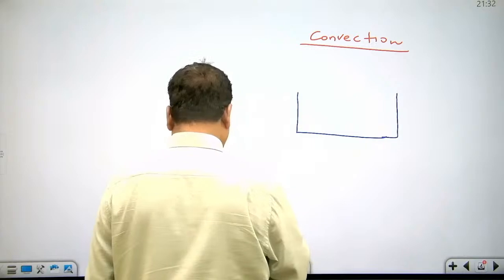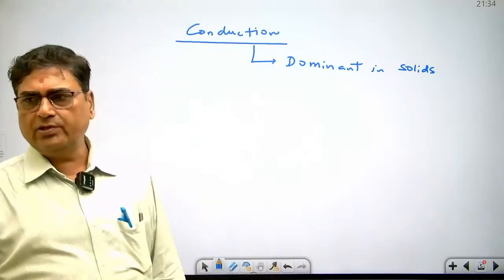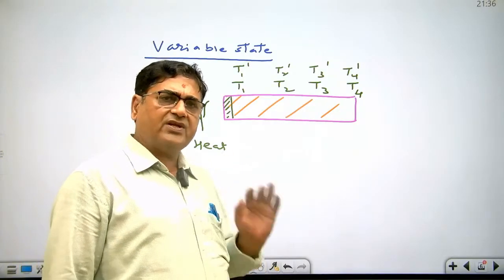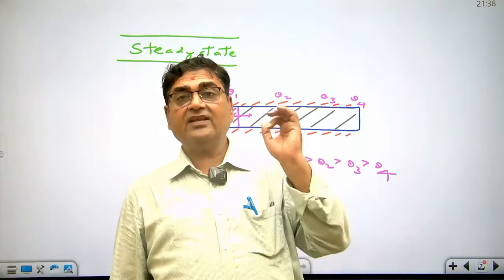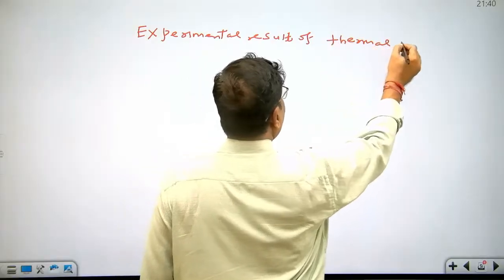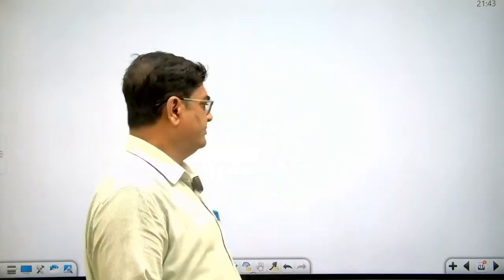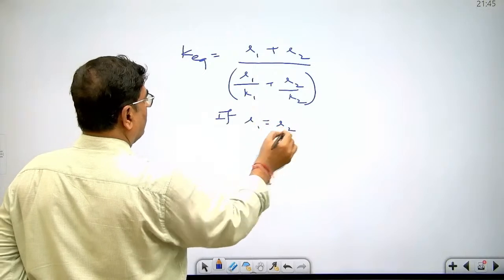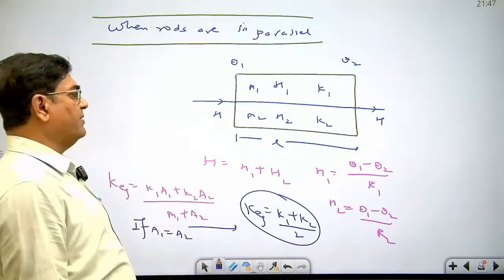Thermal conduction#Jee#neeT#HCV#NTA#AIIMS# jeeproblems iitjee education MIT/IIT DELHI/KANPUR/BITS